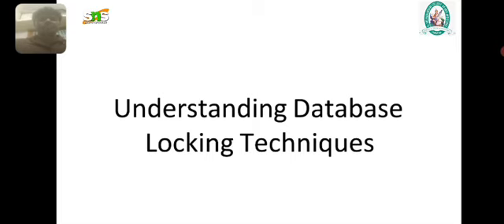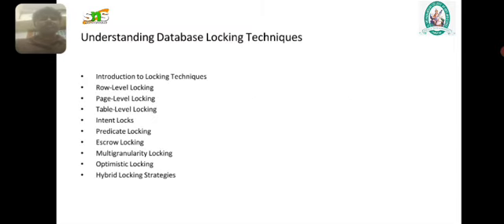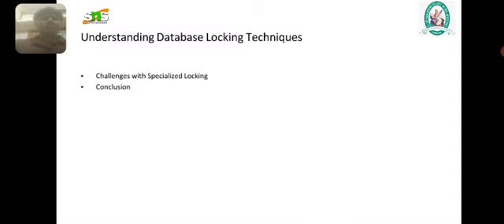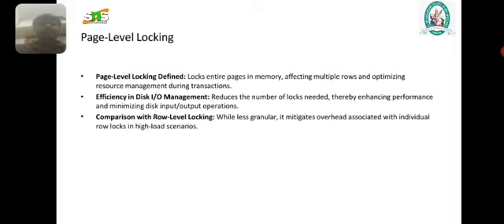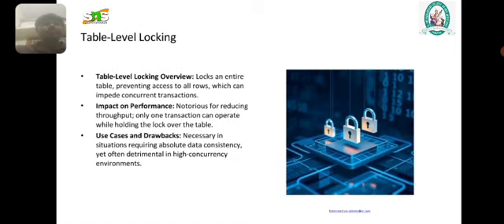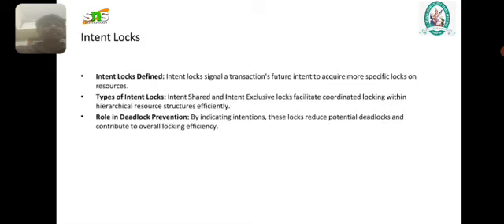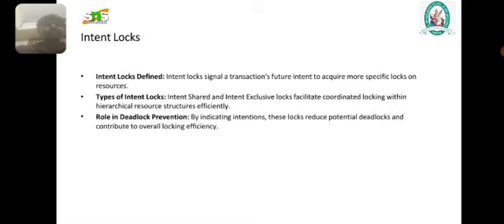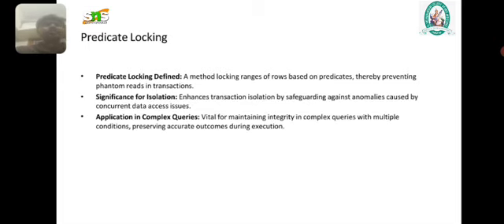Understanding database locking Techniques|Advanced RDBMS|SNS Institutions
Database locking is a fundamental concept used to manage concurrent access to data in a database. It ensures data integrity and consistency when multiple transactions are executed simultaneously. In this article, we’ll explore the different methods of database locking, how to implement them correctly, considerations to keep in mind during implementation, and the potential benefits of using locks effectively.
Database locking is a mechanism that prevents conflicting operations from being performed on the same data by different transactions. It temporarily restricts access to a resource (such as a row, table, or object) to maintain data consistency and prevent anomalies like lost updates, dirty reads, or phantom reads.